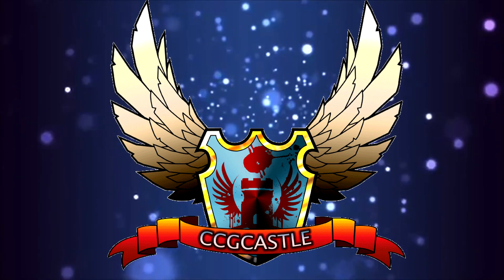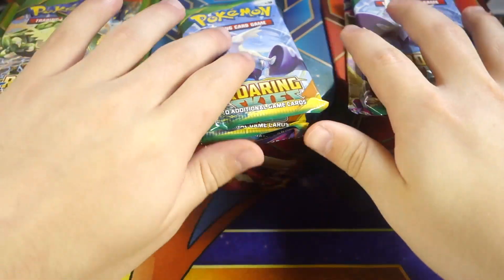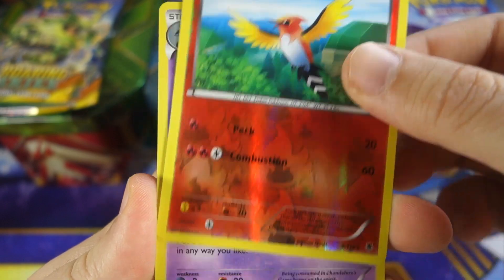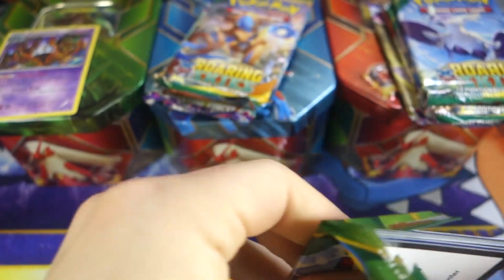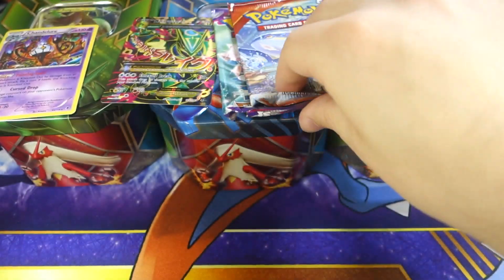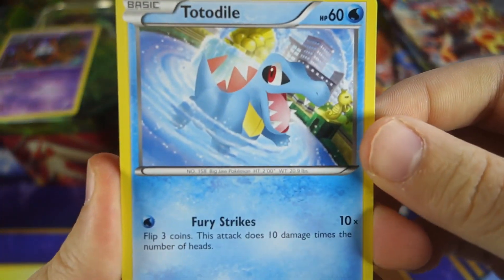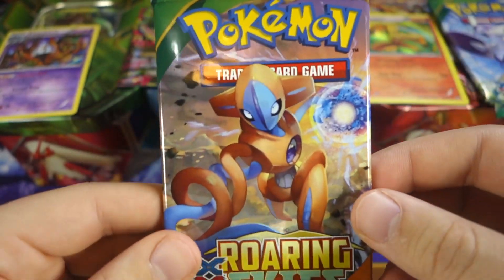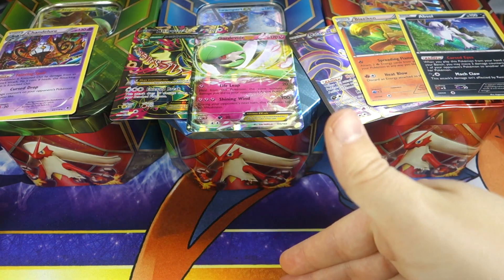OPENING ALL 3 HOENN POWER TINS! [Sceptile EX Swampert EX & Blaziken EX Pokemon Cards]